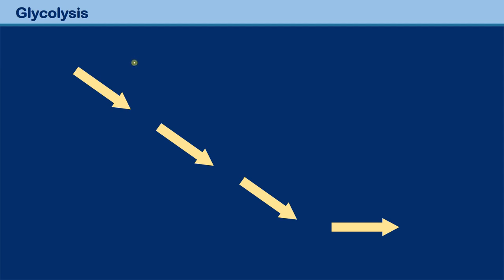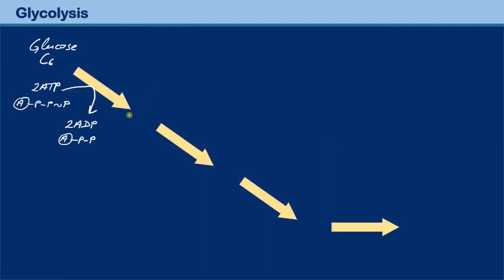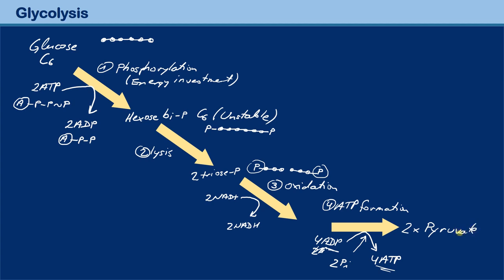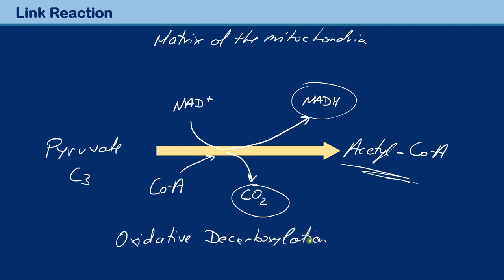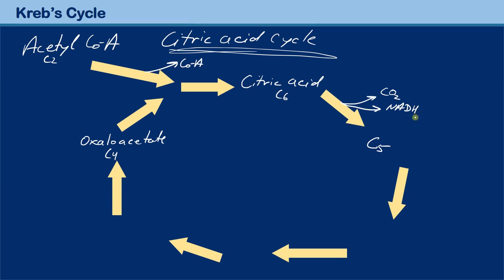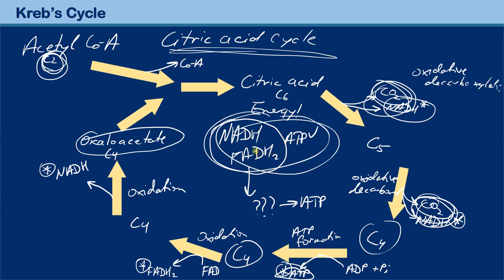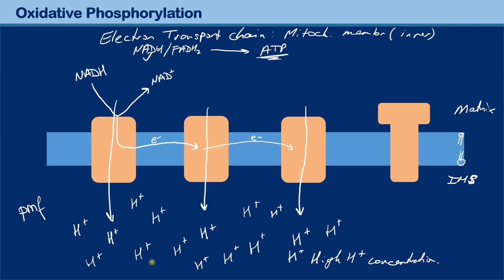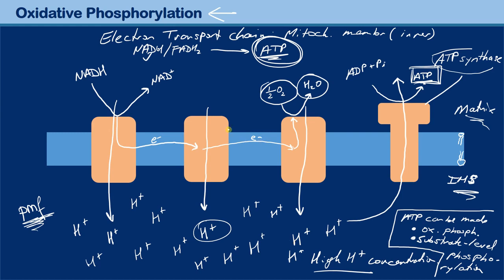Aerobic cell respiration